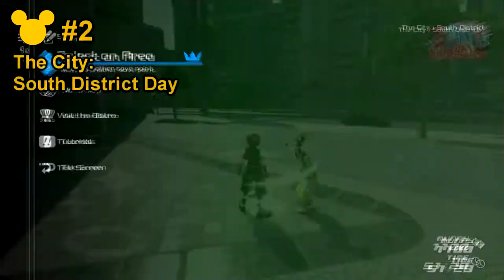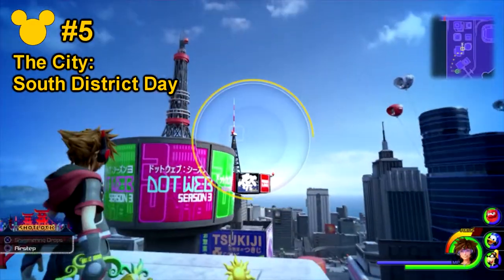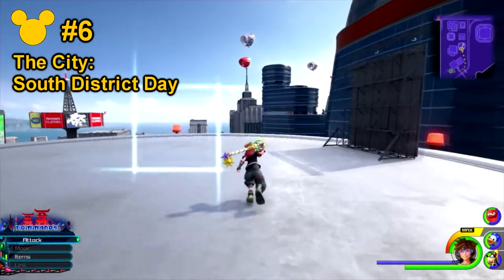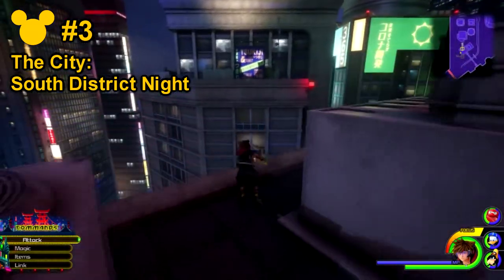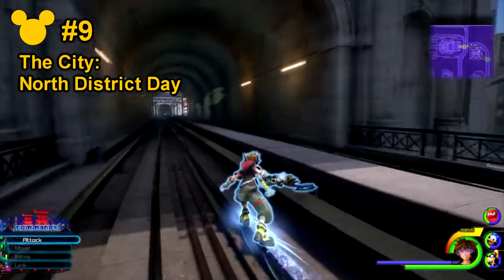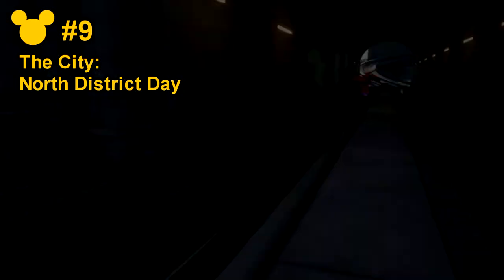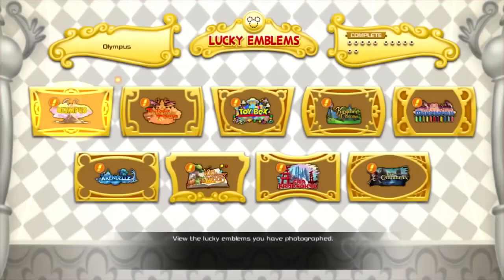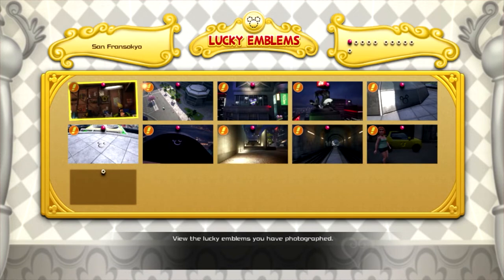KH3 Lucky Emblem Guide - San Fransokyo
Hiro's Garage
- Lucky Emblem #1 ▸ 0:03

South District - Day
- Lucky Emblem #2 ▸ 0:22
- Lucky Emblem #5 ▸0:52
- Lucky Emblem #6 ▸1:38

South District - Night
- Lucky Emblem #3 ▸2:28
- Lucky Emblem #4 ▸2:56

North District - Day
- Lucky Emblem #9 & 10 ▸3:21
- Lucky Emblem #11 ▸4:09

North District - Night
- Lucky Emblem #7 ▸4:48
- Lucky Emblem #8 ▸5:16